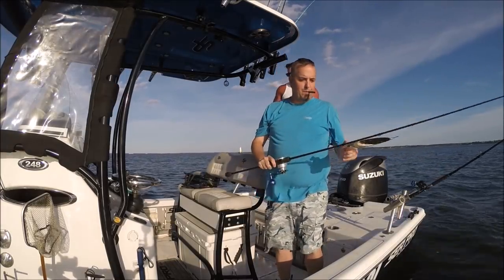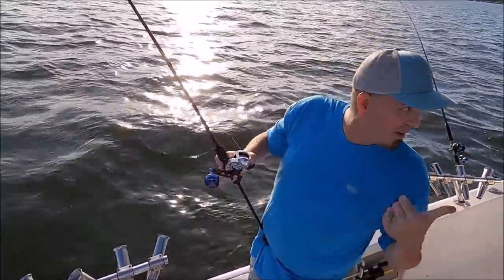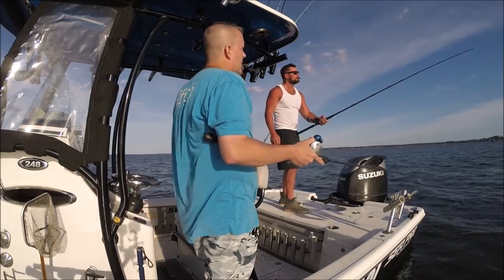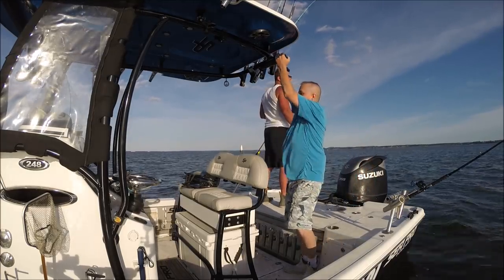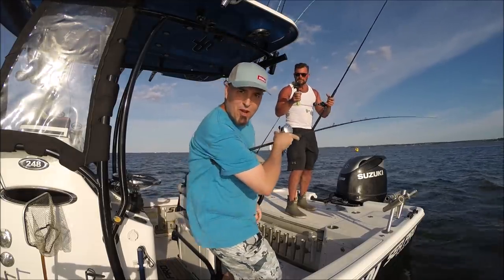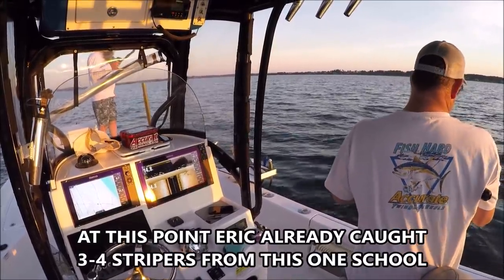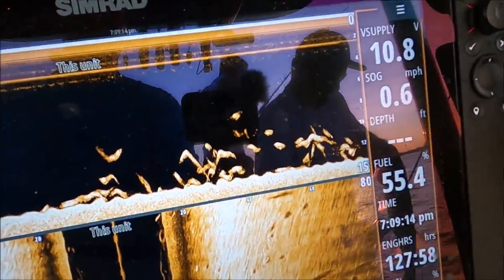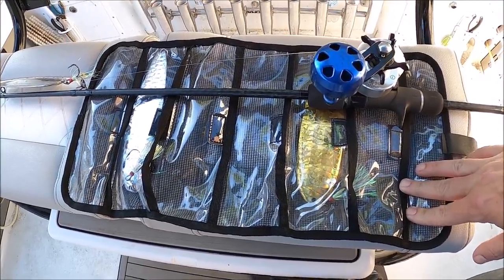Striper Fishing Bait You Will LOVE and NEVER HEARD OF!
How to take your Striper fishing success to the next level by adding this bait to your arsenal. Popular on southern lakes, but unheard of in the North.
Striper fishing. Striped Bass fishing. Fishing for Stripers  Ben Parker Magnum Spoon.

Accurate Tern JIGGING REEL

Simrad EVO3 NS S12

Simrad EVO3 NSS16

Simrad Go 5

Simrad Go 7 with Active Imaging Transducer

Simrad Go 9 with Active Imaging Transducer

MotorGuide Bracket

INCREDIBLE FLASHLIGHTS/HEADLAMPS.

TM 150 M

NMEA BACKBONE STARTER KIT.

Navico High Chirp Wide SS175 12 degree deadrise 9 pin

Navico High CHIRP Wide TransomMount TM185 9pin 1000watt

  Navico Medium CHIRP Wide TransomMount TM185 9pin 1000watt

  Navico Low-High CHIRP Wide TransomMount TM275 9pin 1000watt

Navico B150 Med Chirp

4G Radar. Full Kit

TM 185 High CHIRP Wide with Xsonic plug end

Total Scan

 Sonar Hub

3D System

Bunker Spoon

Boat/Motorcycle Alarm.
2 remotes.

AMAZON LINKS.